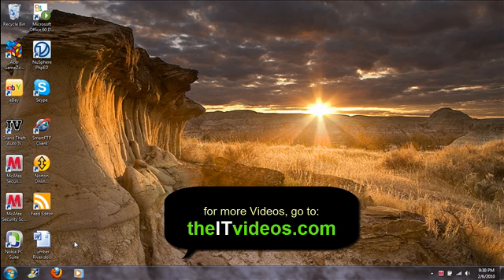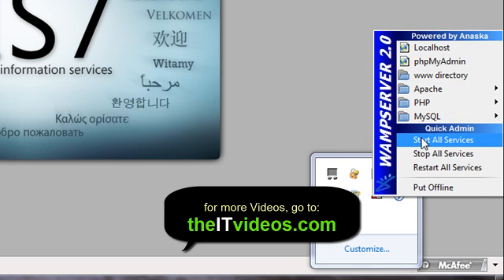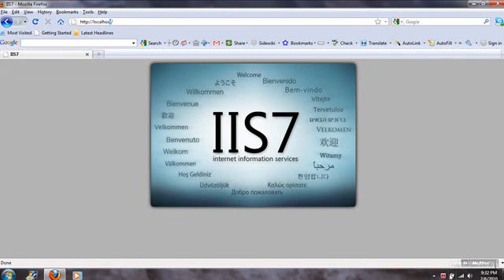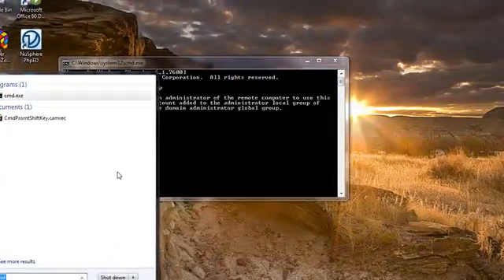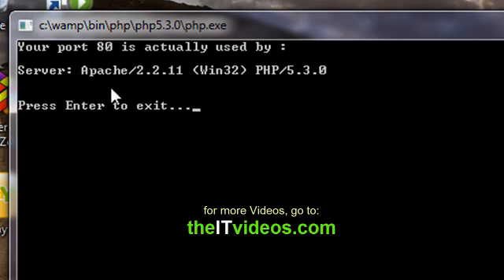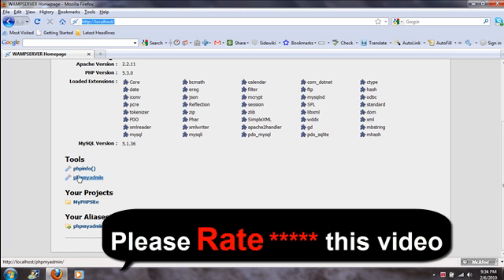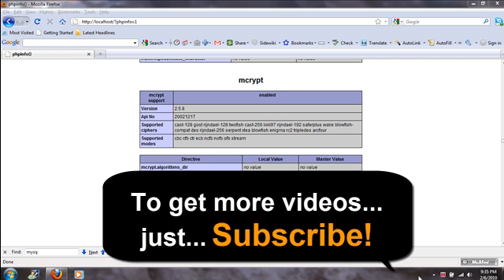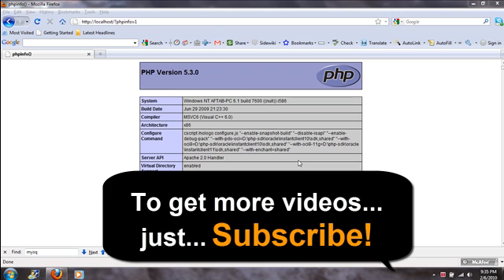How to Have Both IIS7 and WAMP on the SAME PC!!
This is a UNIQUE video and one of its own kind that teaches how to have IIS7 for ASP.Net pages and WAMP for PHP pages on the SAME computer.